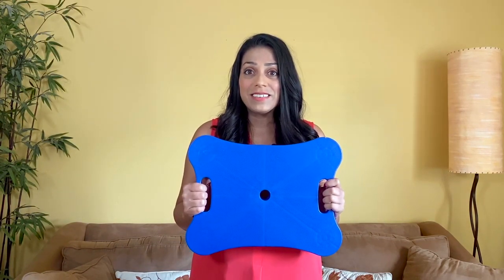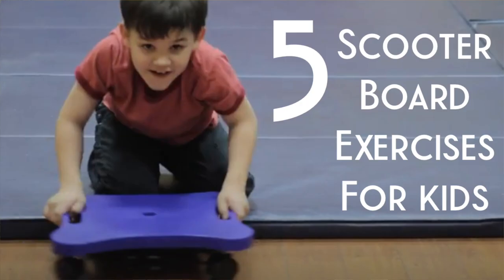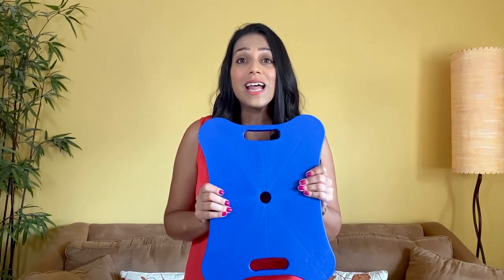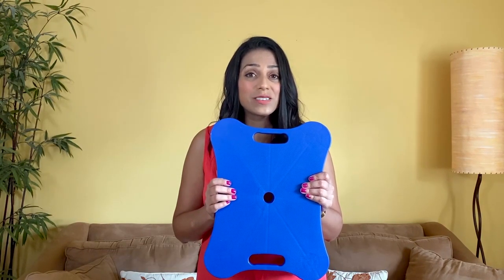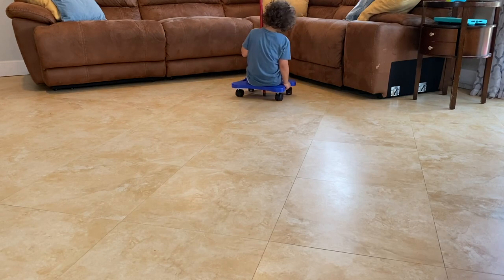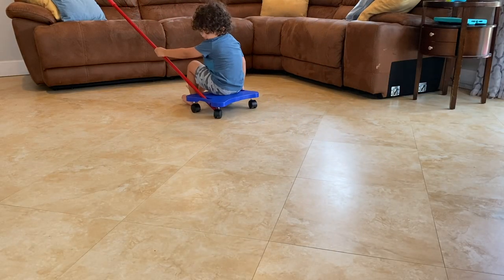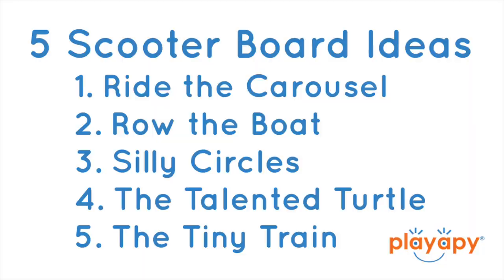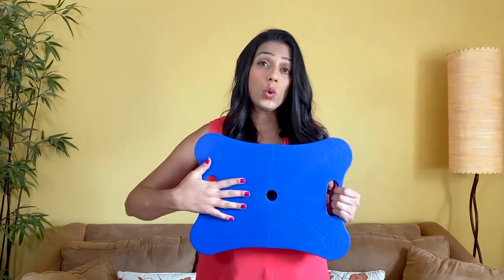5 MORE SCOOTER BOARD ACTIVITIES | Gym Scooter Exercises For Sensory Seekers | Occupational Therapy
Pediatric occupational therapist Amy Baez lists five ideas for using scooter board.

Check out the Playapy Amazon Shop to purchase a similar scooter board